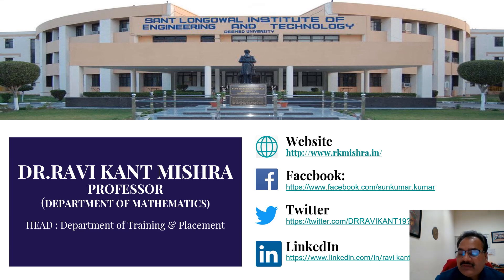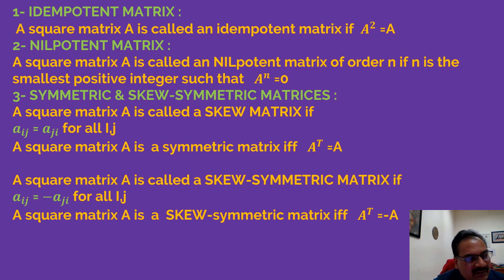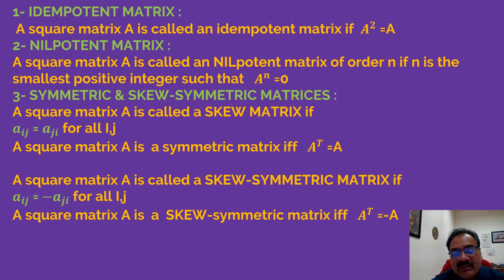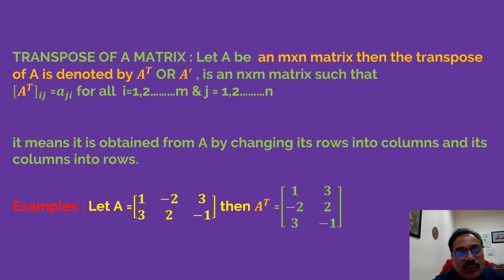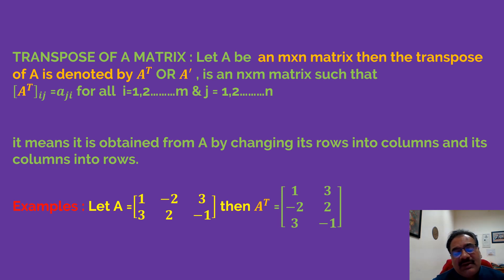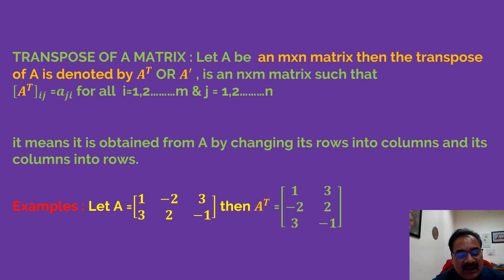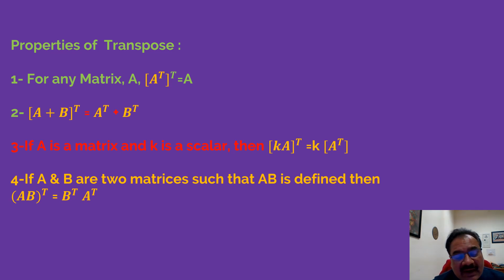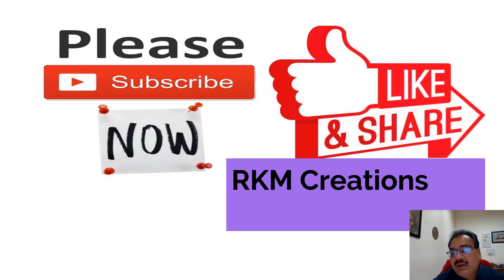TRANSPOSE OF MATRIX : Prof(Dr.) Ravi Kant Mishra